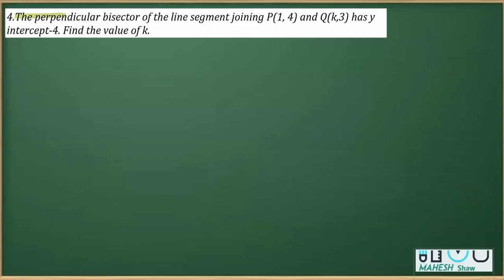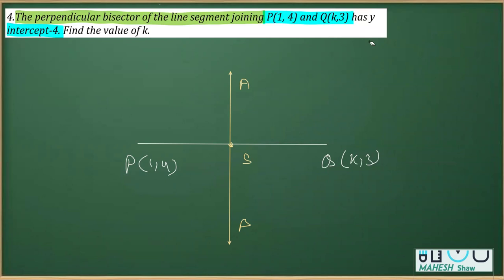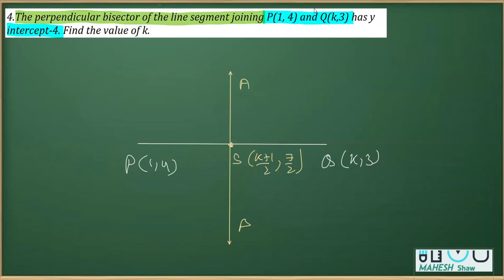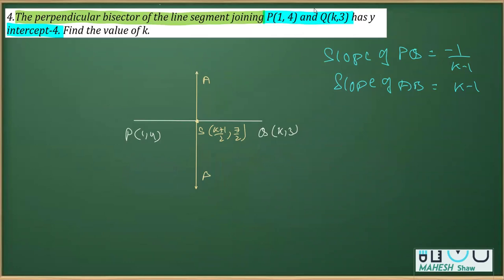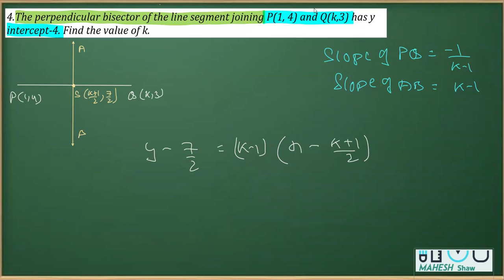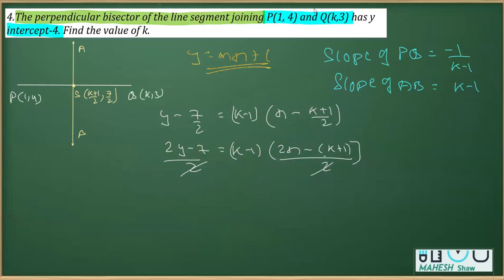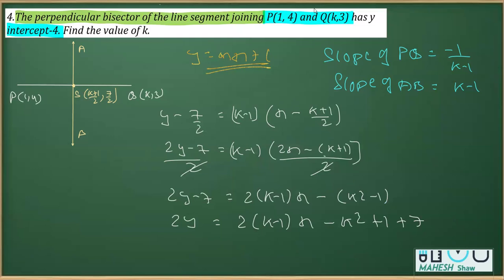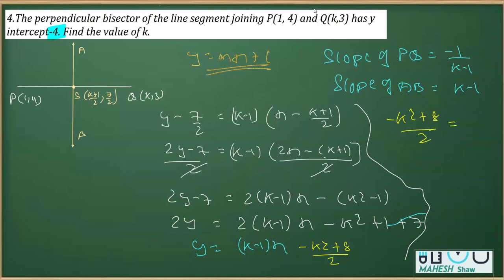The perpendicular bisector of the line segment joining P1, 4 # STRAIGHT LINES CHAPTER 9 CLASS 11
STRAIGHT LINES CHAPTER 9 CLASS 11

QUESTION 4.
The perpendicular bisector of the line segment joining P(1, 4) and Q(k,3) has y Intercept-4. Find the value of k.